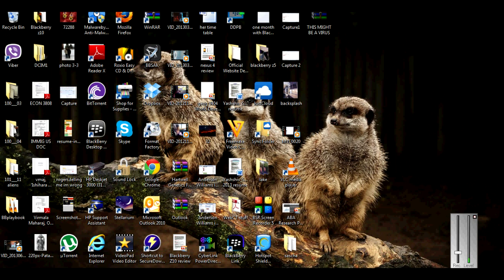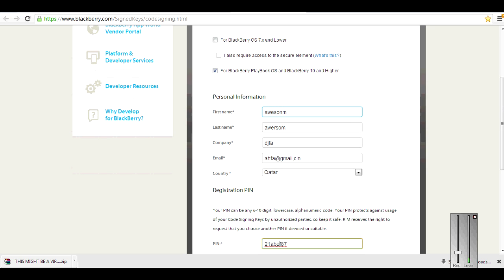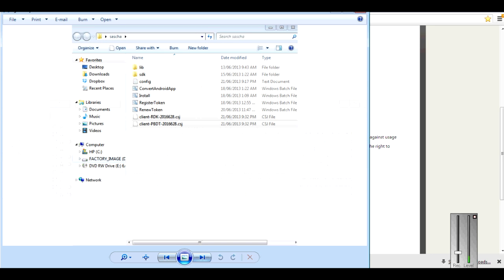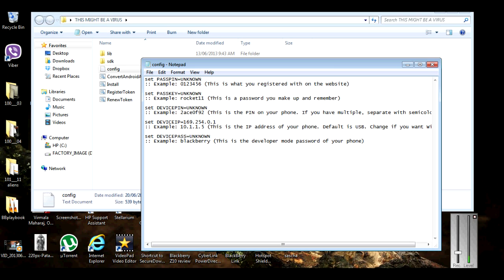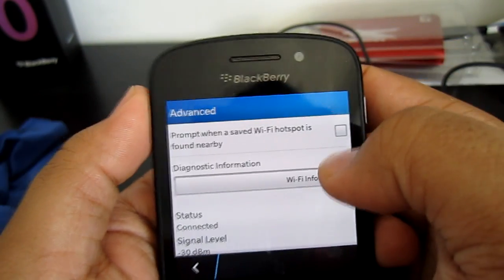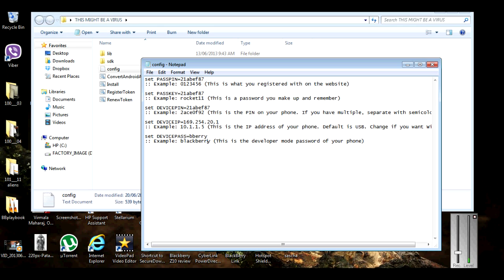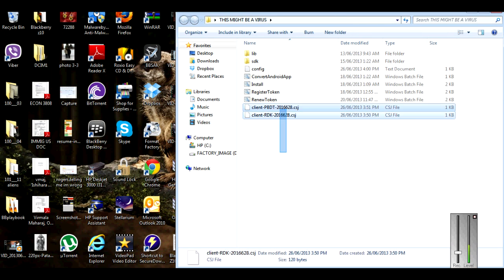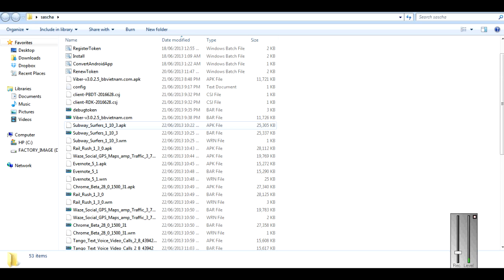Install any Android app on Blackberry Q10/Z10/Q5 (PART 1)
How to debug/unlock your blackberry 10 device so you can load any android apk file above 2.3.3. for your blackberry . In part 2 I show you how to convert the APK's to BAR files so dont forget to check that out.

Follow BBM channel PIN: C000107DA